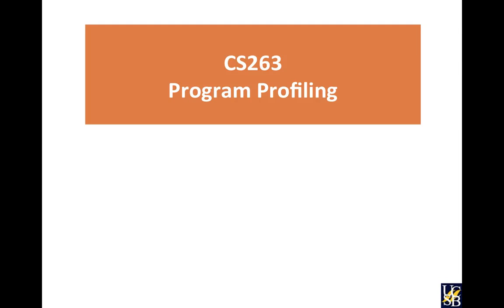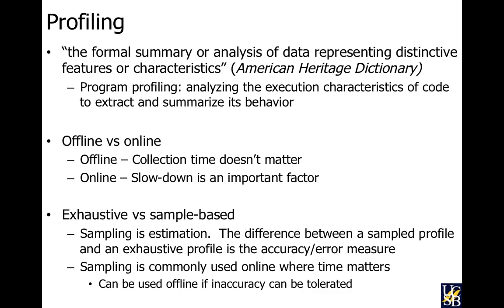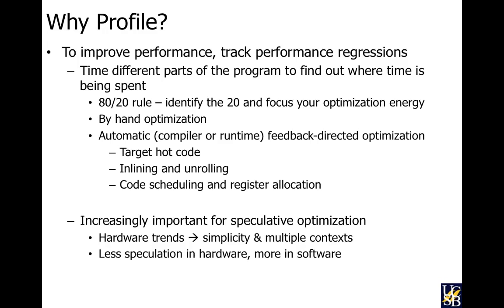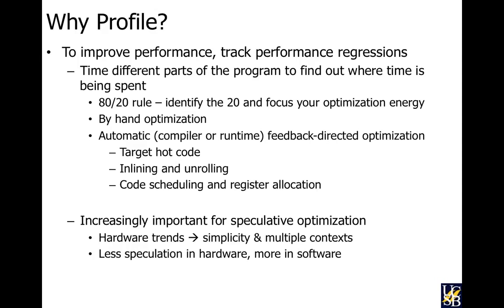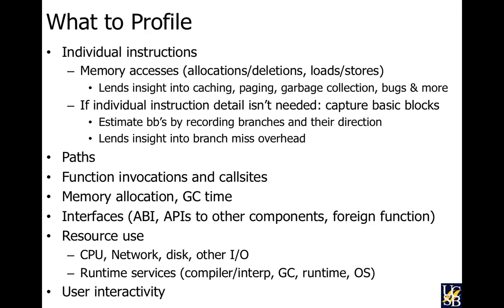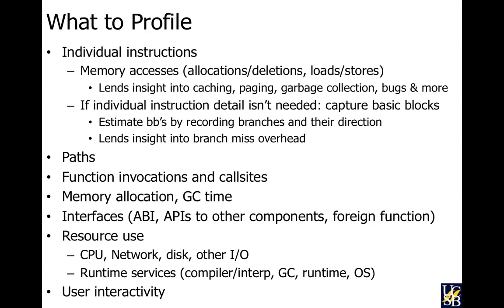4 0Program Profiling Part 1